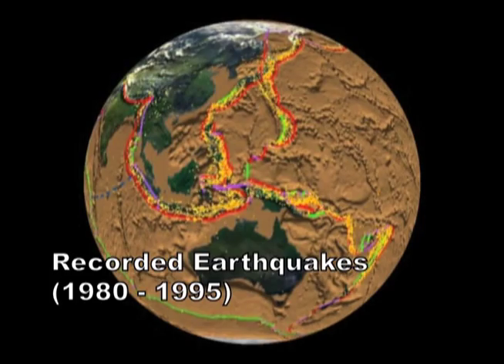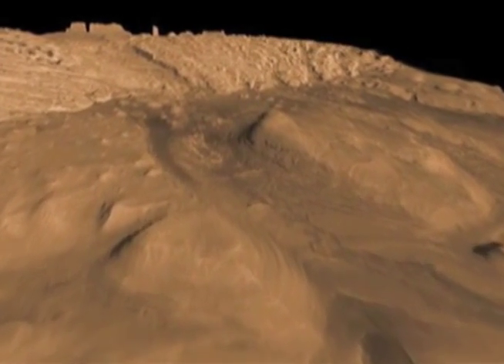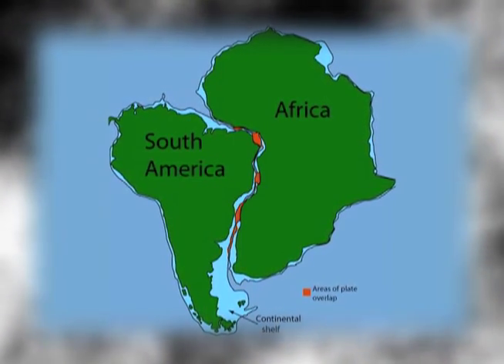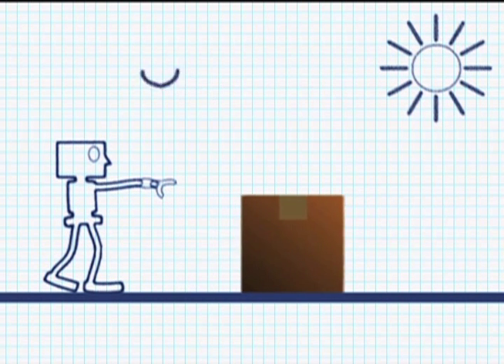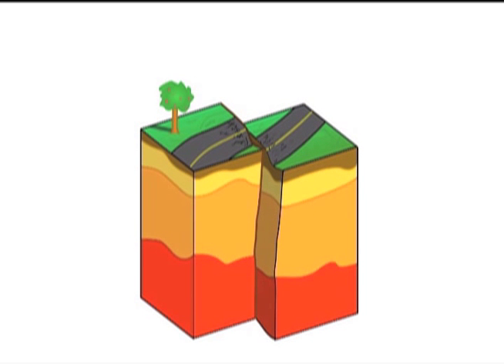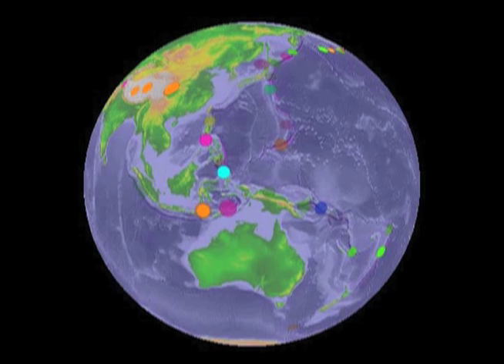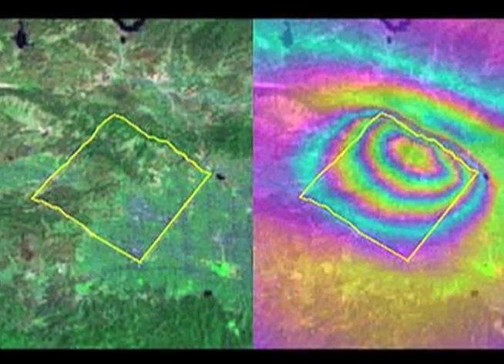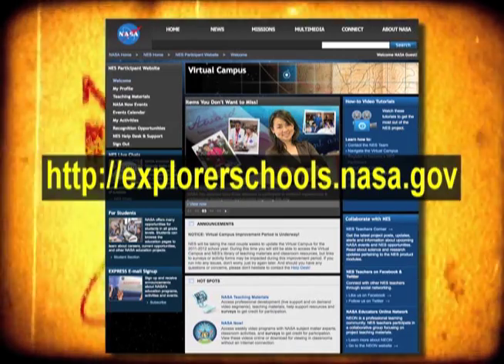NASA Now: Plate Tectonics: Earthquakes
Dr. Greg Lyzenga is a research scientist at NASAâs Jet Propulsion Laboratory in Pasadena, Calif., and a professor of physics at Harvey Mudd College in Claremont, Calif. Lyzenga explains how friction between Earthâs plates causes earthquakes, different types of earthquakes, and the difference between predicting and detecting earthquakes. Find out if other planets in our solar system have quakes and what the QuakeSim project is trying to understand.